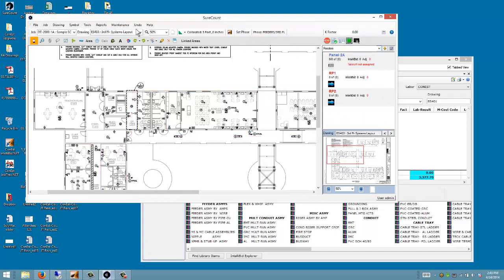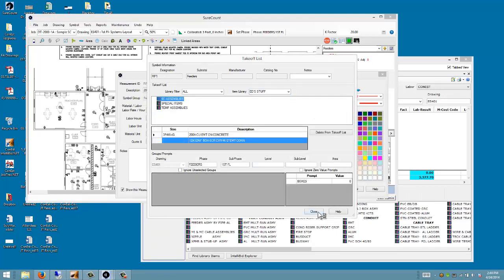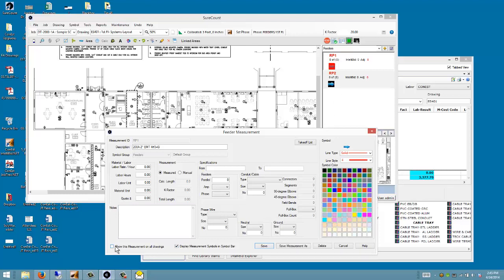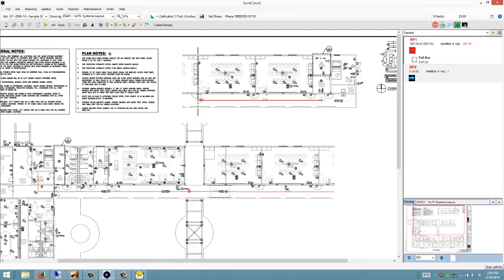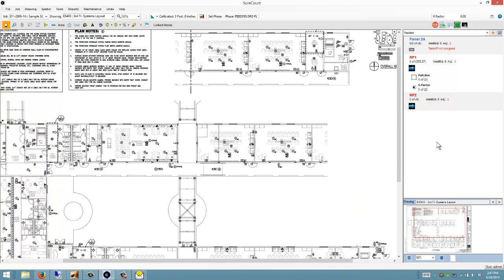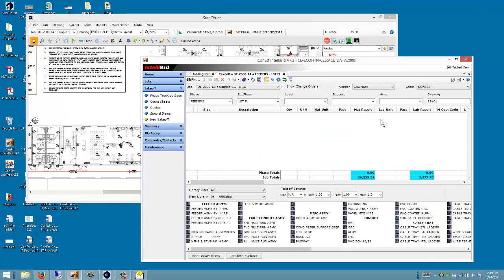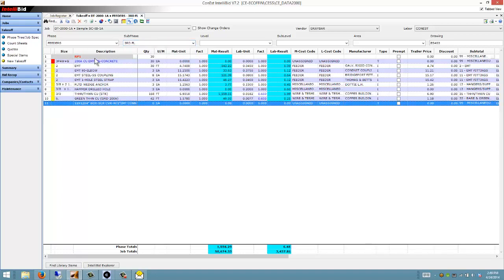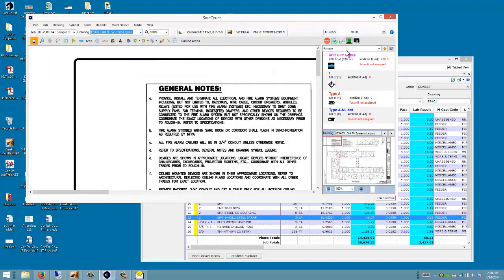Feeders Between Drawings | Conest SureCount Takeoff Software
Five of the top IntelliBid features that set it apart from other electrical estimating programs.